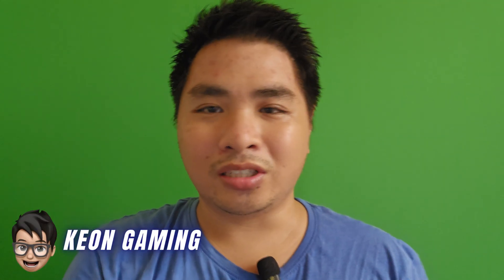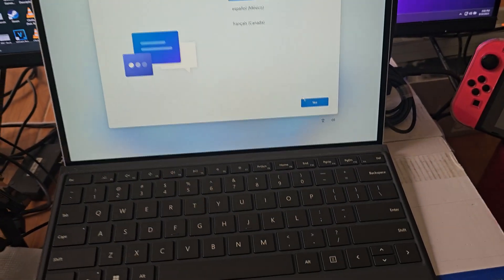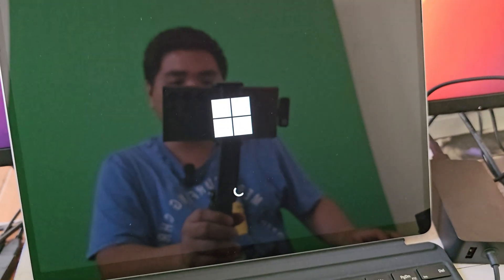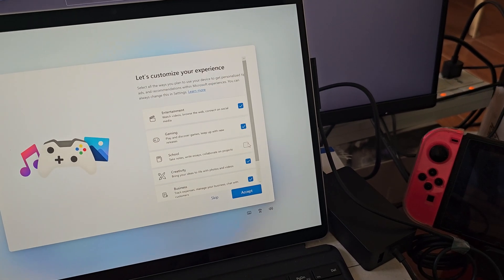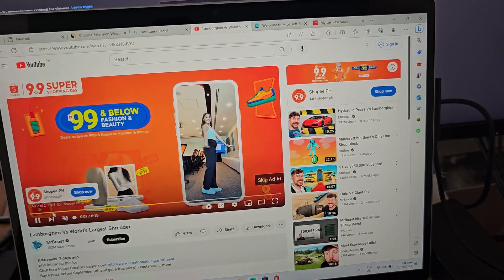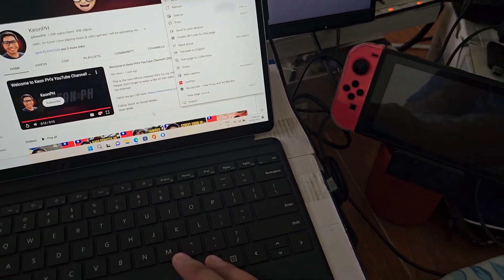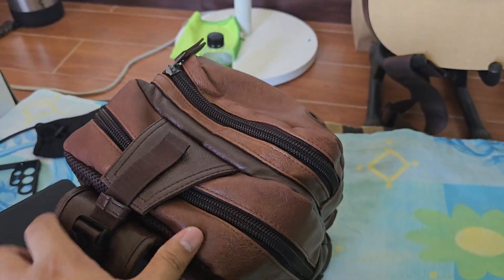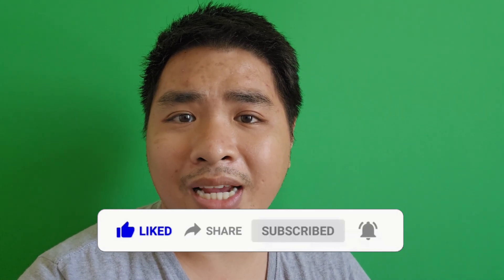SETTING UP AND REVIEW OF MICROSOFT SURFACE PRO 9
Microsoft Surface Pro 9 with Intel® is built on the Intel® EvoTM platform, with 12th Gen Intel Core processors, delivering blazing-fast Pro performance.